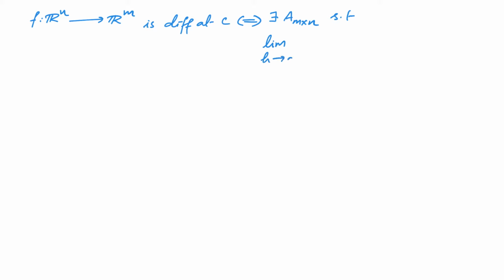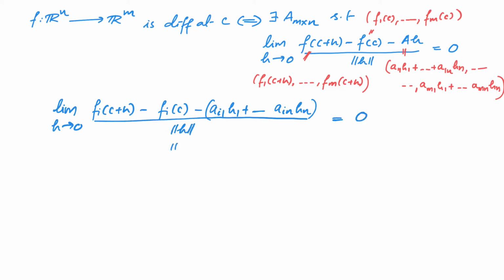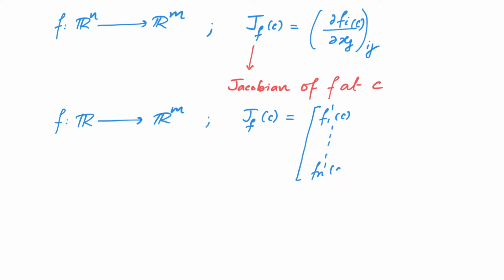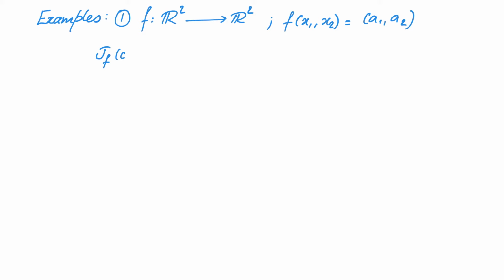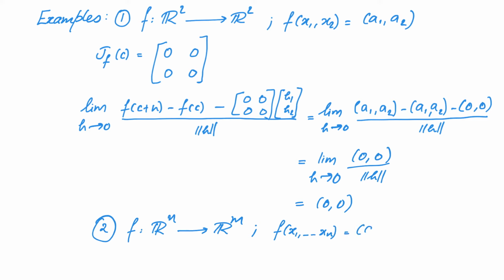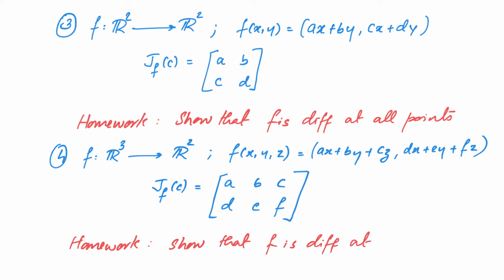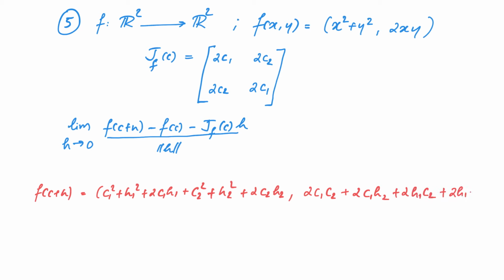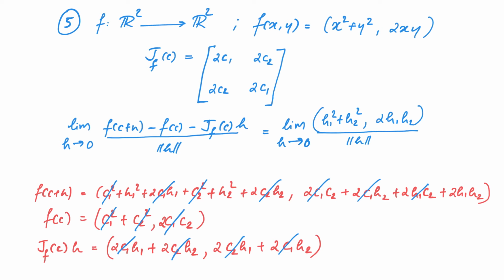5.2 Jacobian matrix